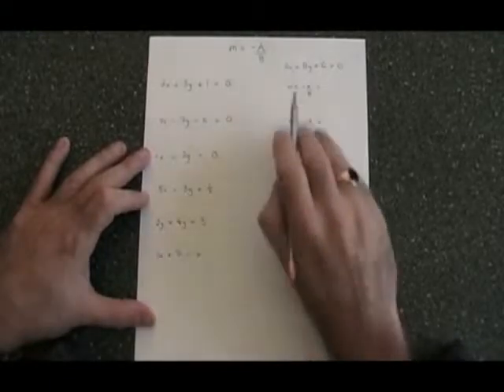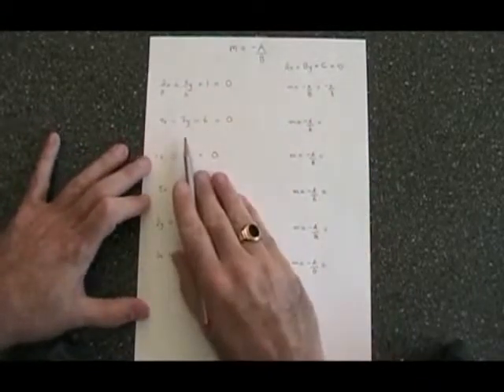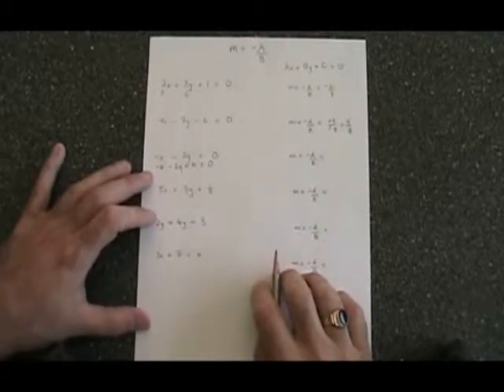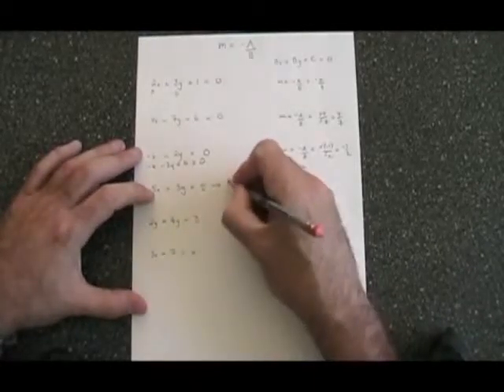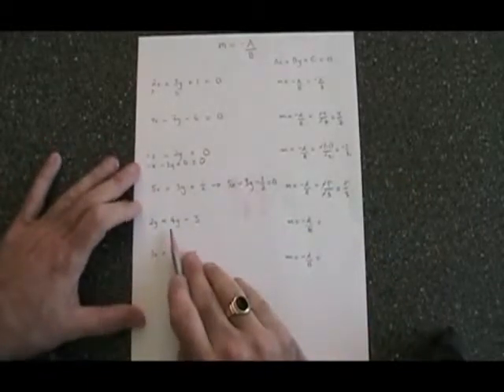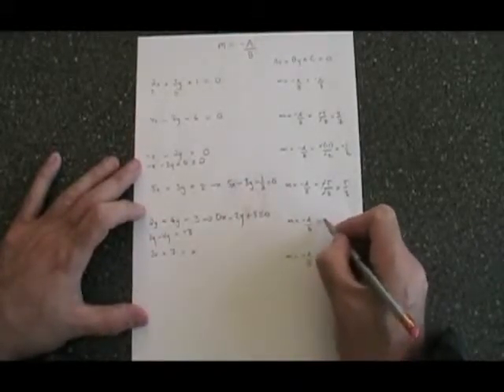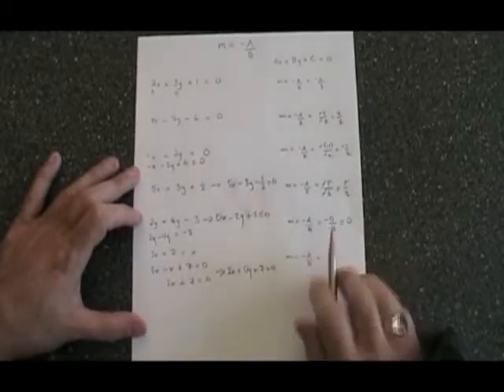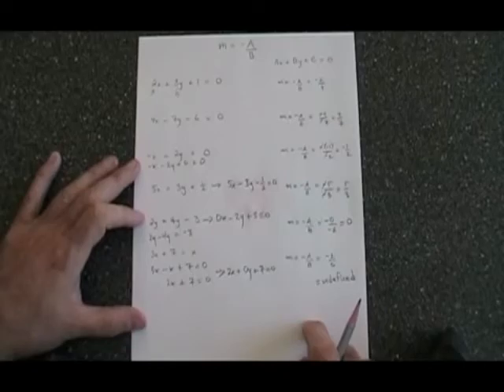ABC Slope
This video illustrates how to use the Ax + By + C = 0 form of a straight line to find the slope. For many more instructional Math videos, go to: